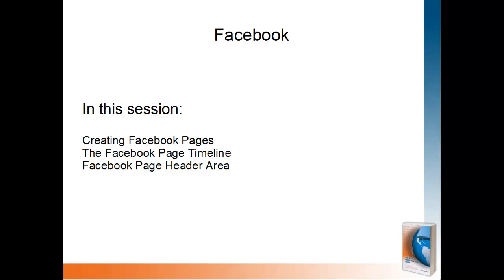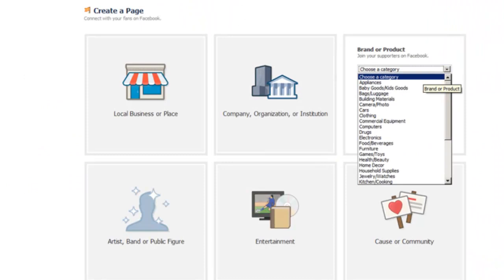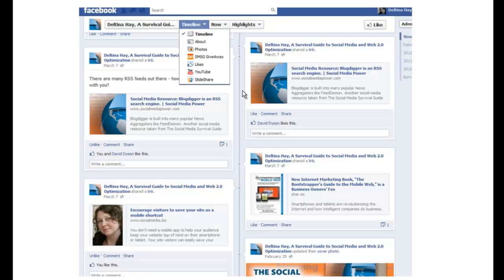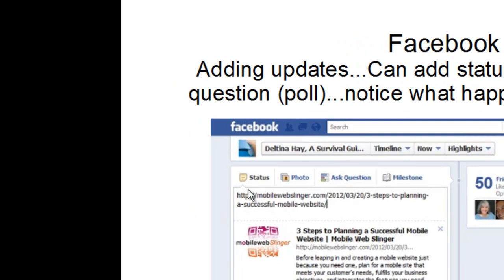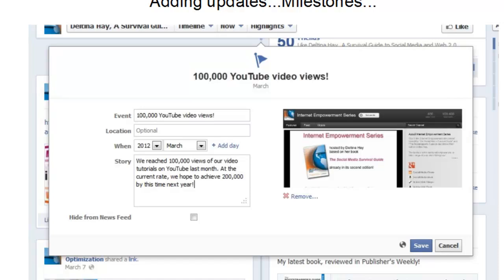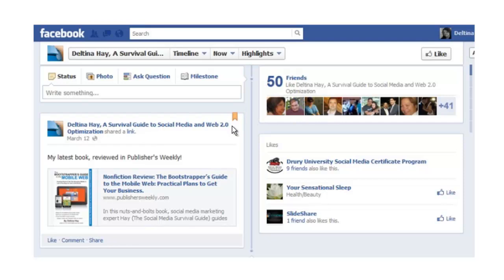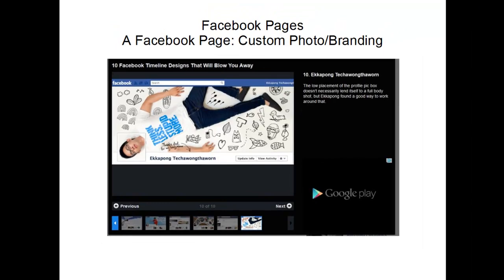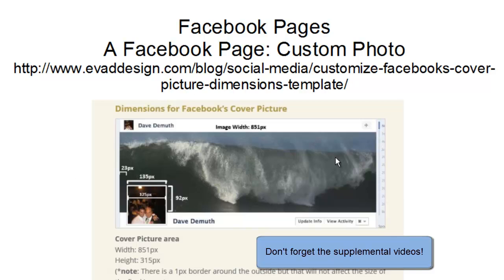How to Create a Facebook Fan Page for Businesses